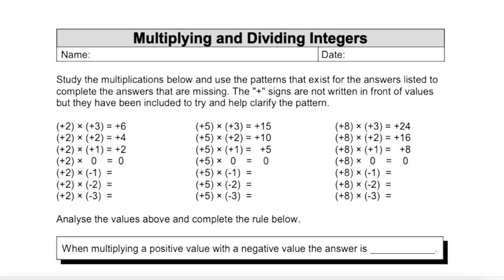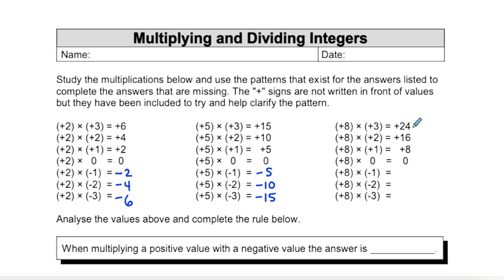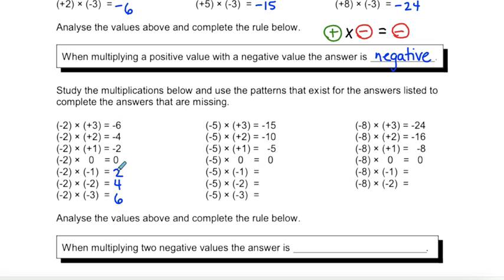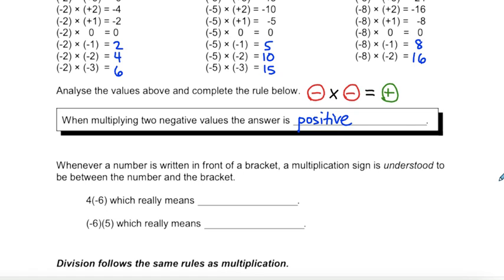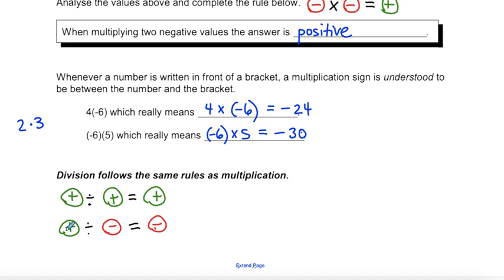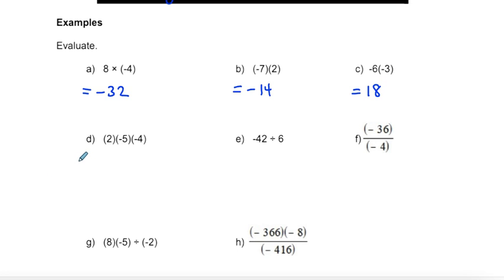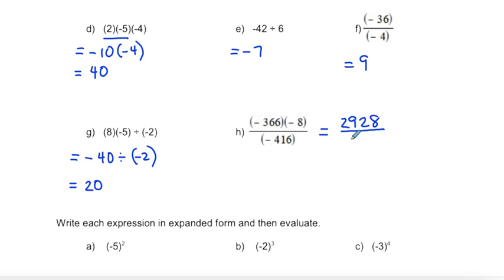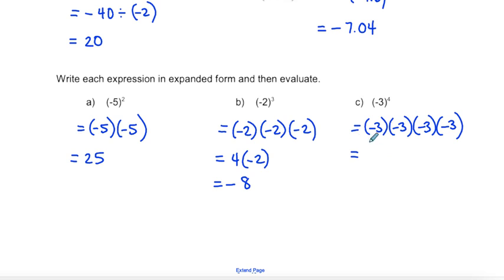03a Video Lesson Multiplying and Dividing Integers